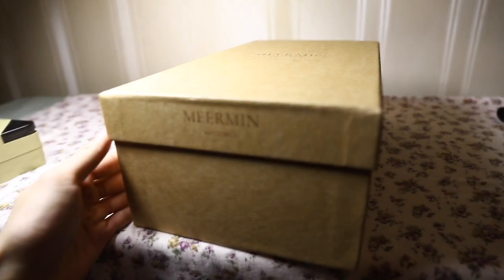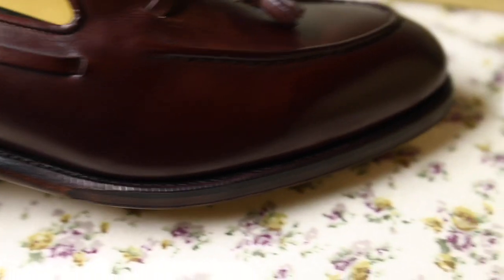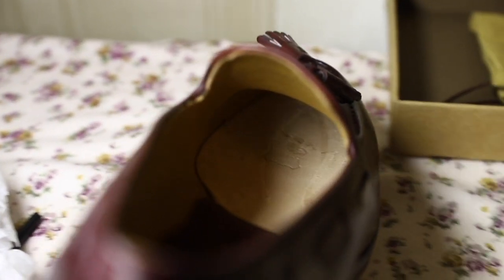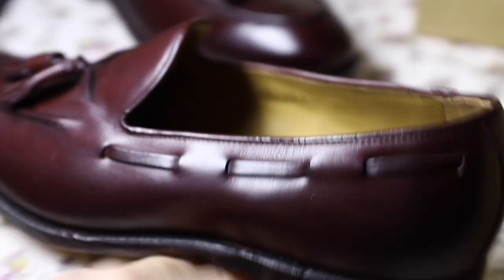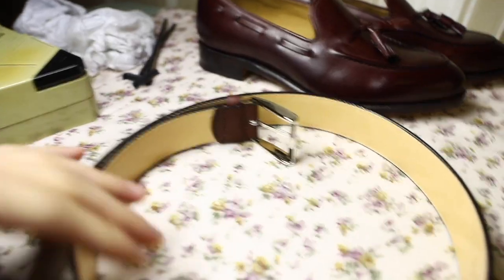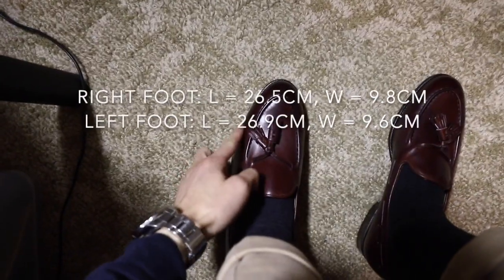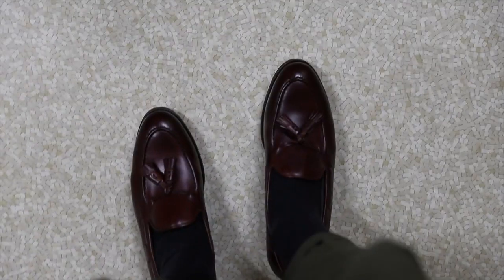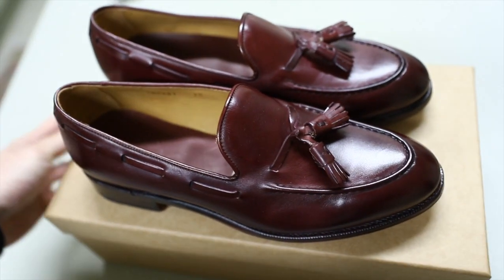Review of the Meermin Mallorca Tassel Loafer in Burgundy - On feet, details, & sizing.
Hi I'm Daniel from Melbourne, Australia. This is my video covering the goodyear welted tassel loafers in burgundy colour made by Meermin Mallorca. This video is to provide some insight from an Australian buyer perspective, as well as to cover things that haven't been talked about or shown in other videos.

Sizing list for comparison:
1. Meermin Mallorca tassel loafer
- UK 7.5E
2. Common Projects Achilles Low
- UK 8 / US 9 / EU 42
3. R.M. Williams Comfort Craftsman
- UK 8G / US 9G
4. Loake 202B brogues
- UK 7
5. Churchs Keats loafers
- UK 7.5
6. Adidas ultraboosts
- US 9.5 or 10
7. My general size for most shoes
- US 9 to 9.5

Some corrections/additions:
- RM williams are also goodyear welted (!) so these Meermin's are not my first pair with this construction :).
- I am a size UK 7.5 for Church's Keats loafers, not UK 8!
- Loake (at david jones) & Herring (online) also provide affordable options for goodyear welted dress shoes, worth having a look!